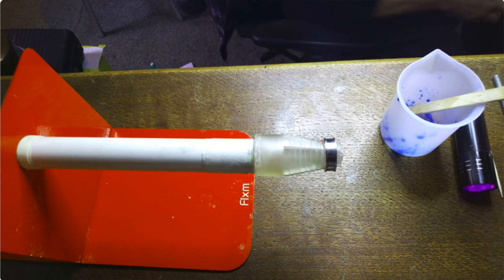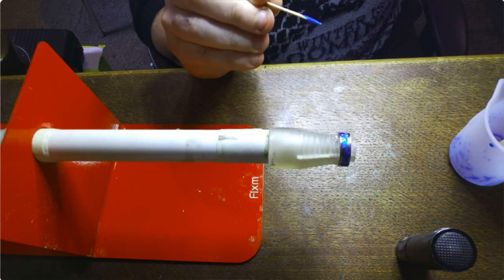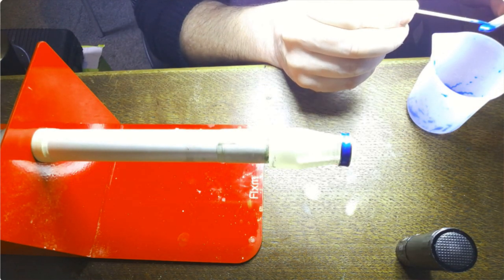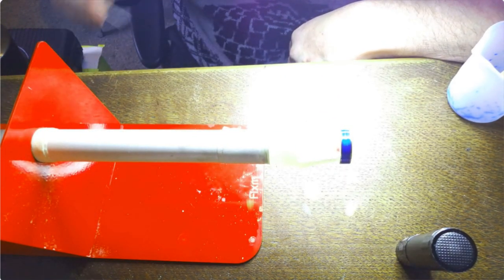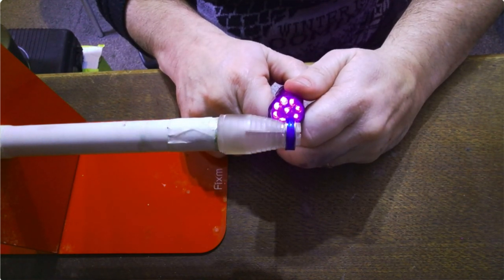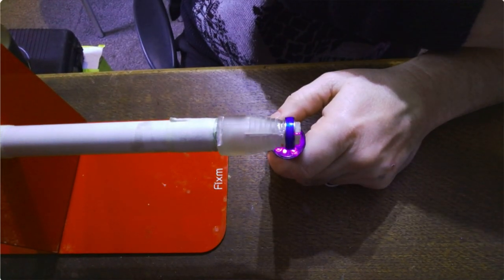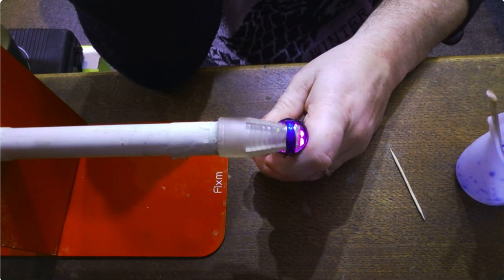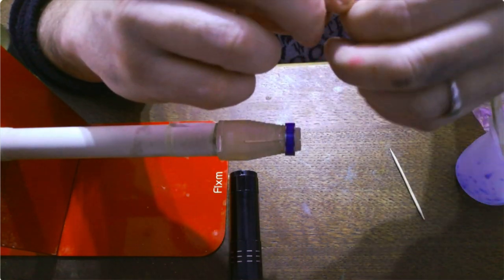How to: Create Your Own Stunning Uv Resin Ring!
Here i am showing how i make a uv resin inlay ring useing metalic mica powder placed into a stainless steel inly blank ring...